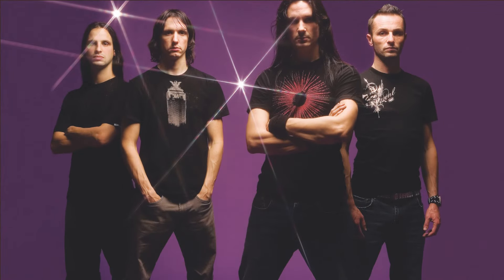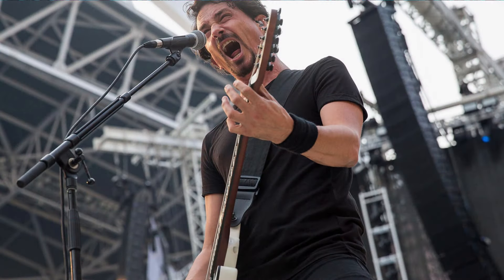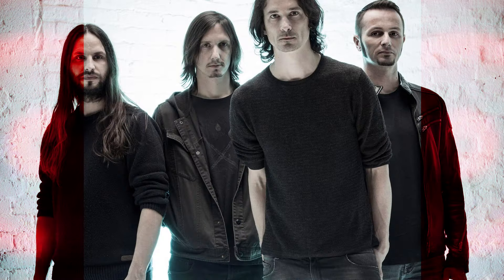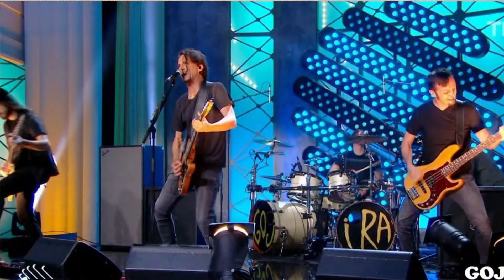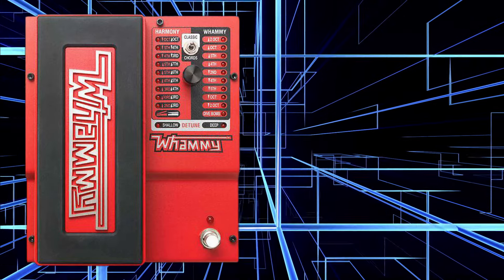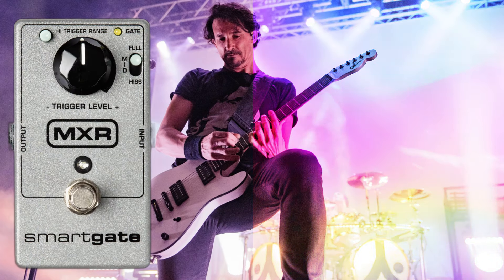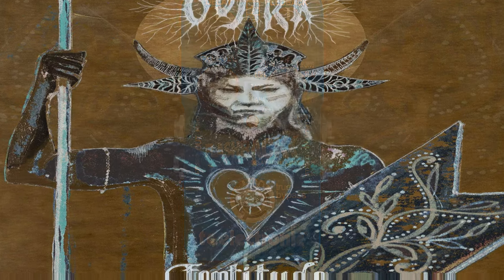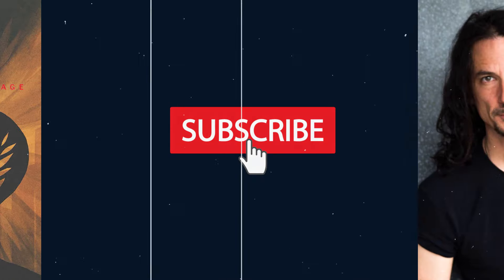Behind Gojira's Insane Guitar Tone Revealed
Joe Duplantier's Guitar Rig Rundown: Gojira’s Heavy Sound

Dive into the gear that shapes the heavy, intricate sound of Joe Duplantier from Gojira! In this video, we break down Joe's essential guitars, amps, and pedals, giving you an inside look at the equipment behind some of the most powerful riffs and solos in metal. Whether you're a Gojira fan or a gear enthusiast, this detailed rundown is packed with insights into Joe's signature setup.

If you're an aspiring guitarist looking for the perfect sound, you've come to the right place. At Effects Pedal Central, we break down the guitar gear that artists use.  The channel also offers suggestions on pedal chain order, and comparable alternatives to the discontinued pedals.